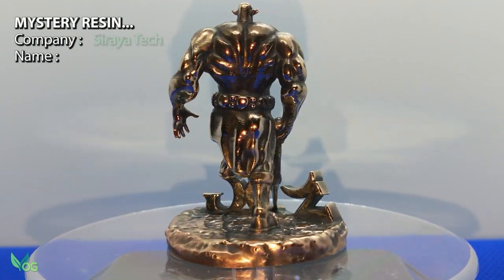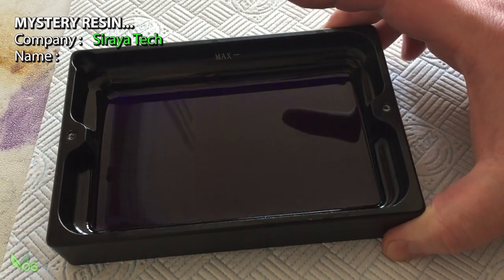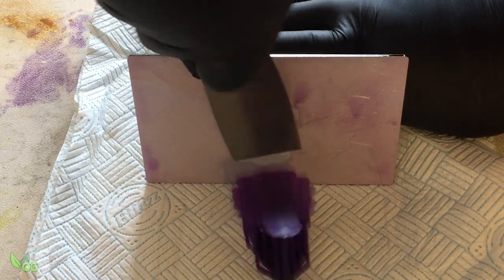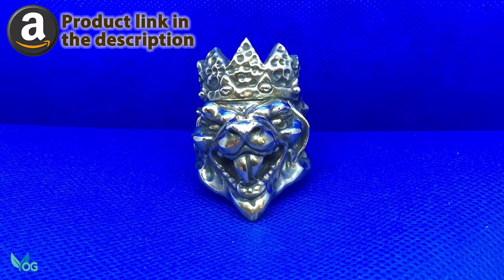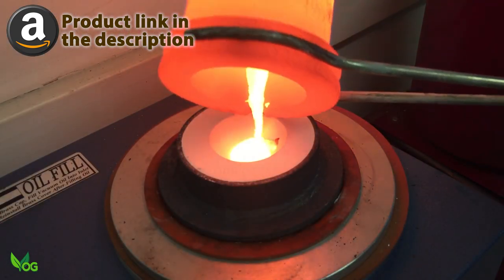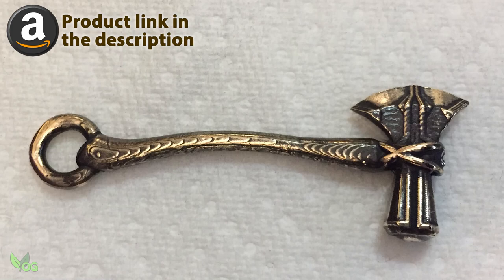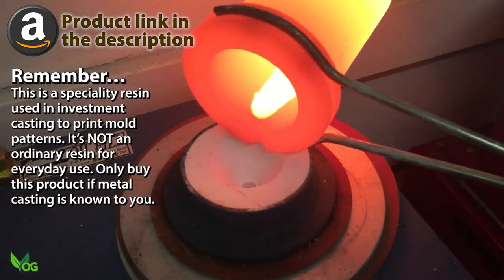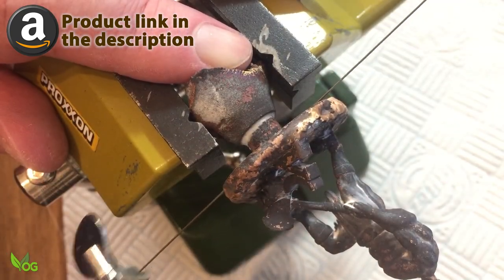mystery castable resin NOW ON SALE at bargain price - by VOGMAN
Mystery castable resin REVEALED & on sale NOW at bargain price!
You've seen me testing this castable resin for weeks and I told you the manufacturer promised a fair price for an excellent product. Well you've got it here!

🔹 _*BUY SIRAYA TECH 'CAST' RESIN ON AMAZON*_ 🔹
Amazon UK
Amazon US
I also _STRONGLY RECOMMEND_ you buy this glycerine
Amazon UK
Amazon US
or similar. It's a one-off purchase, but trust me, you'll need it for this resin.
*And remember, DON'T buy this resin if you're not into metal casting! It's a speciality resin!*